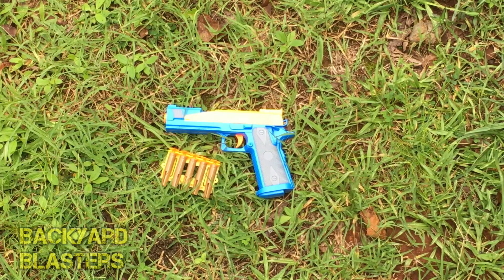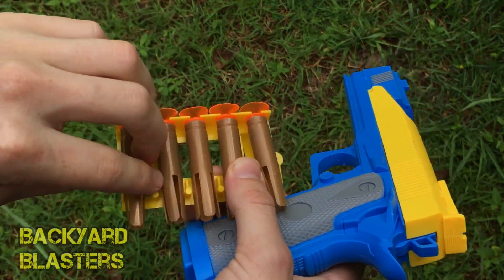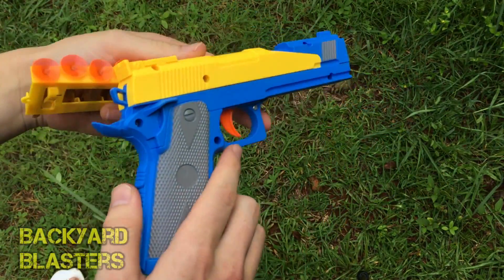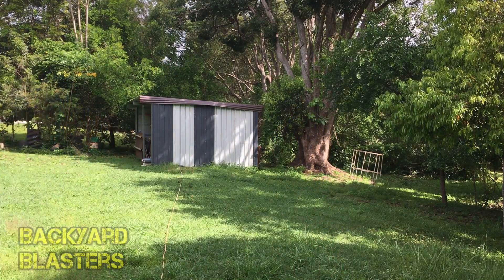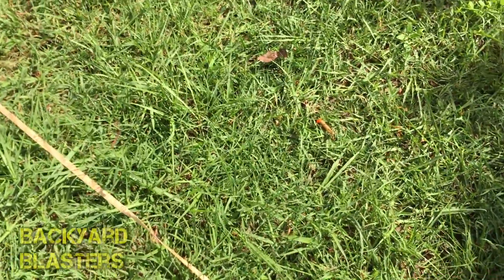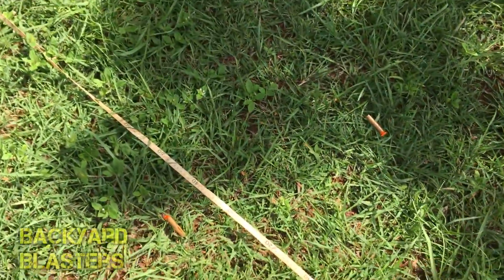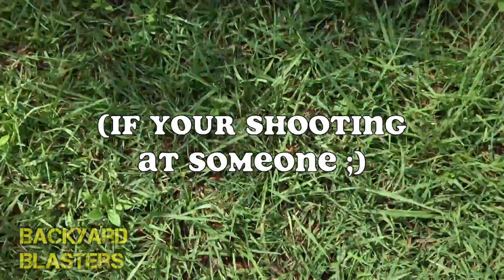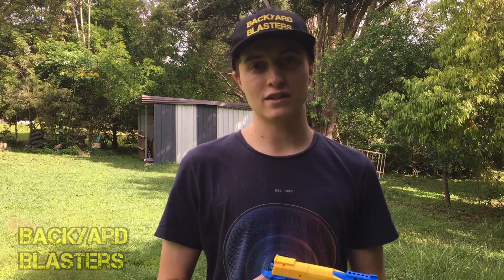Hi-capa dart gun range test | Backyard Blasters